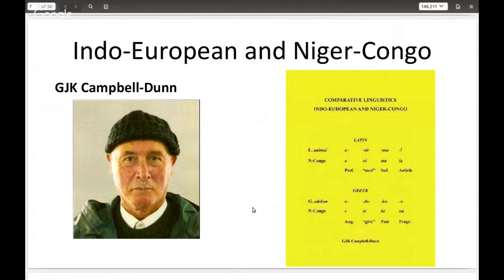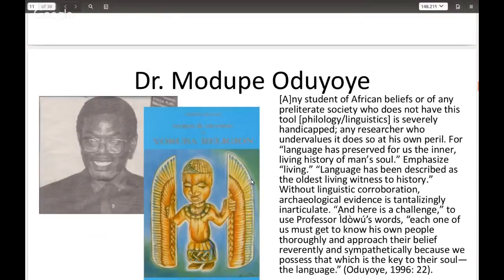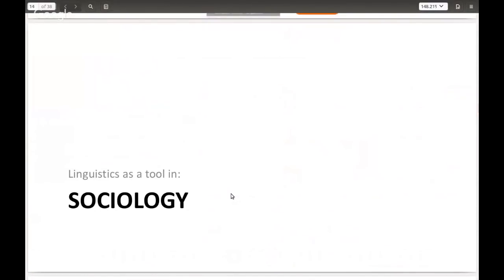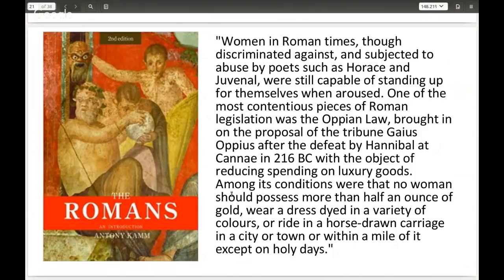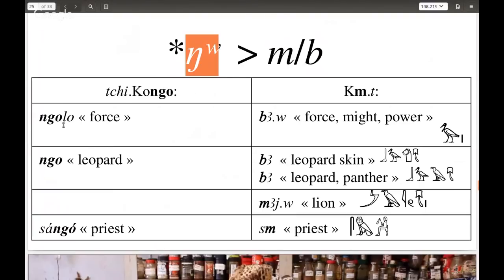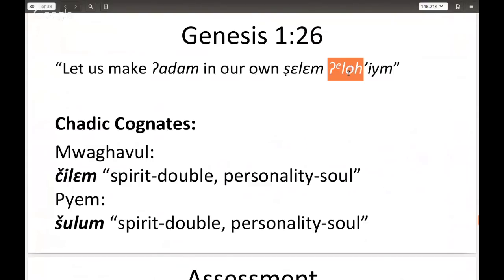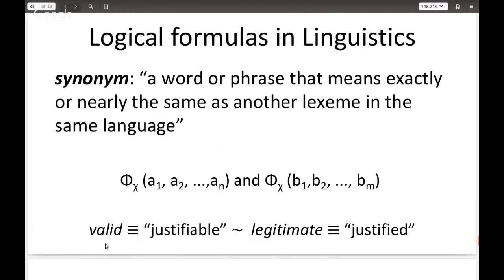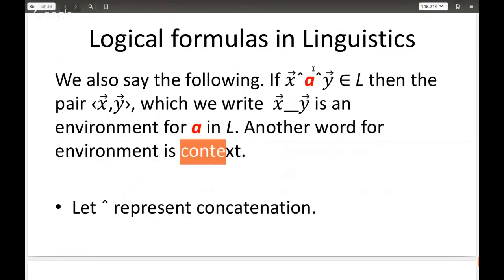Some benefits of adding Linguistics to your toolbox in Africana Studies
A brief discussion on how linguistics can improve your studies; as well as an introduction to my now available course Introduction to Linguistics: A Crash Course available